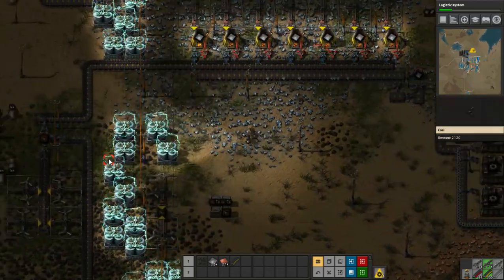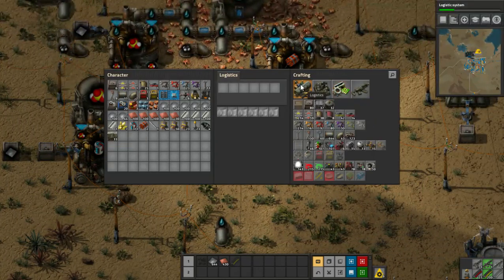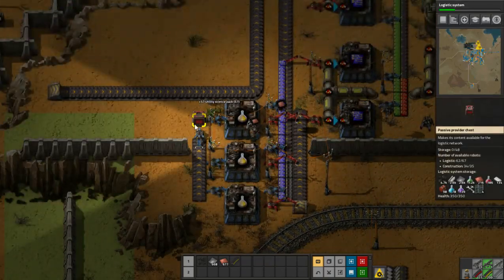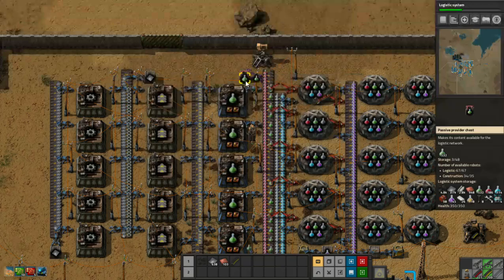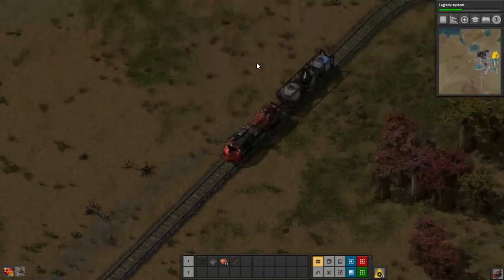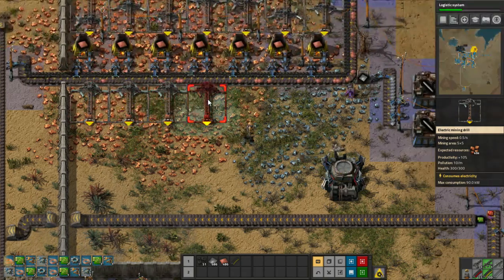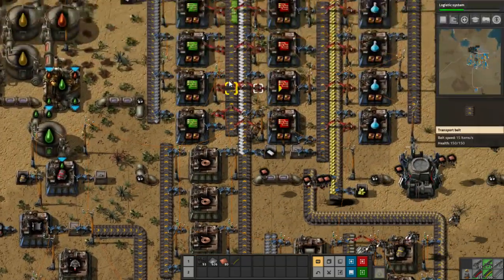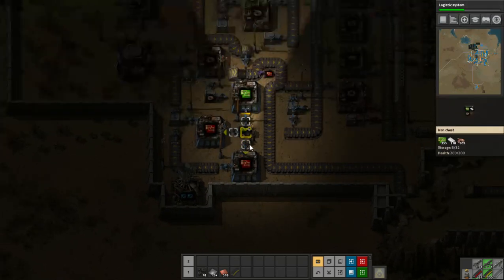YEELOW SCIENCE!!! - Factorio #15